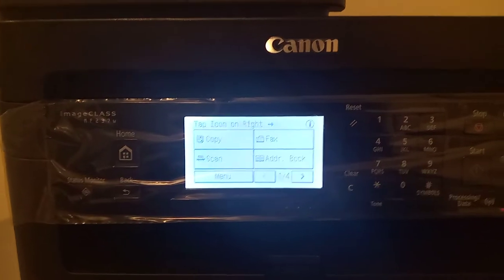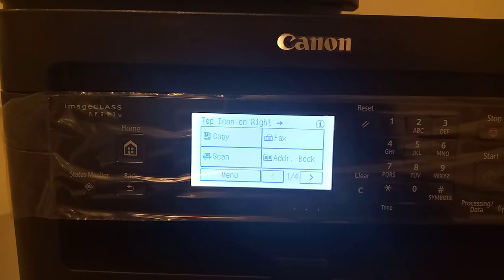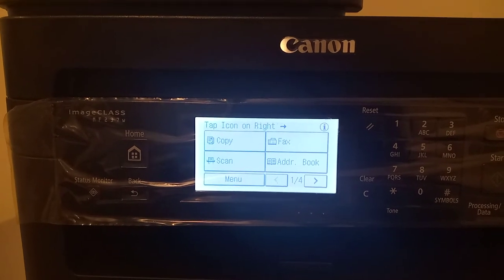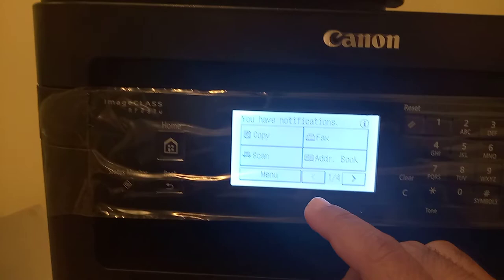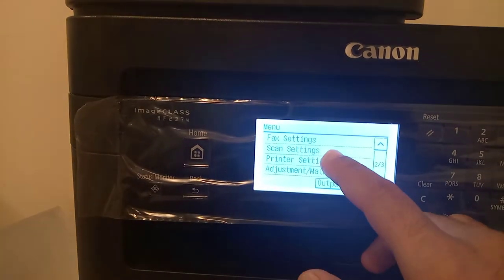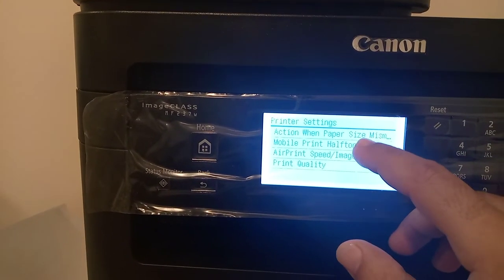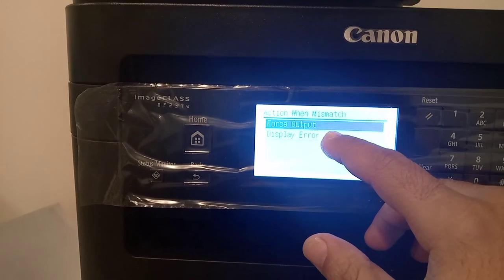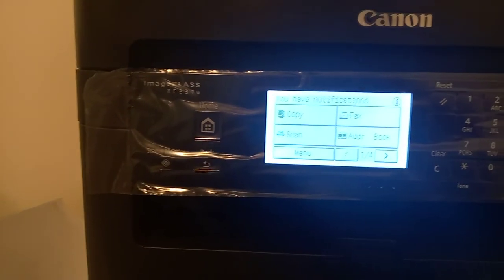Paper Mismatch issue of Cannon Image Class MF 237 W, 235, 236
I was facing this issue and just found out its solution and decided to share it with you people.